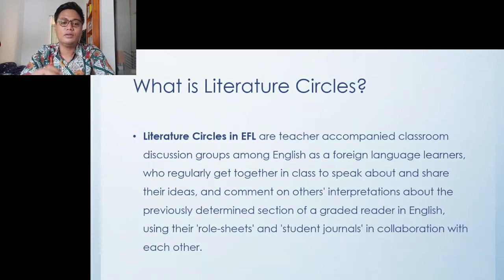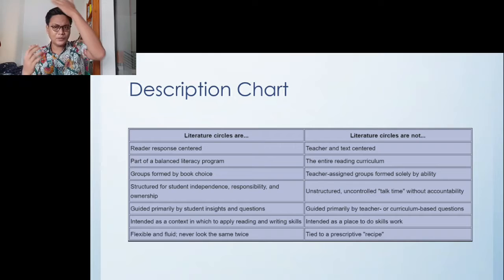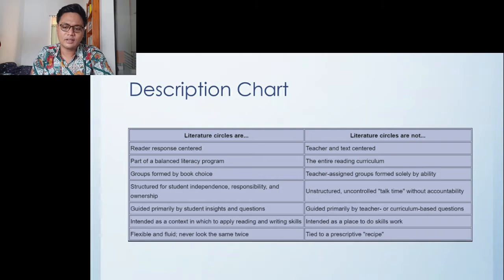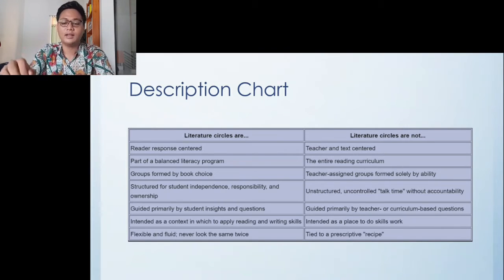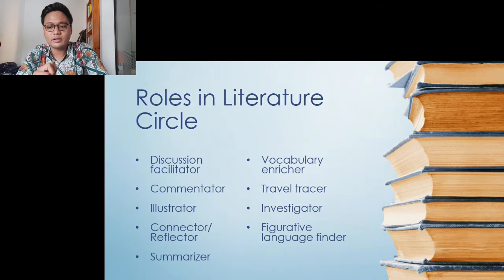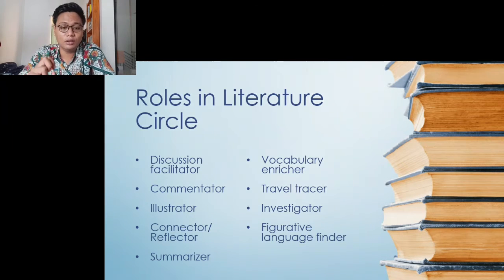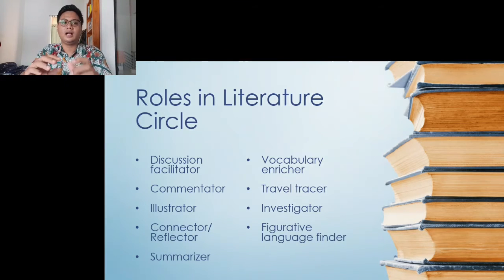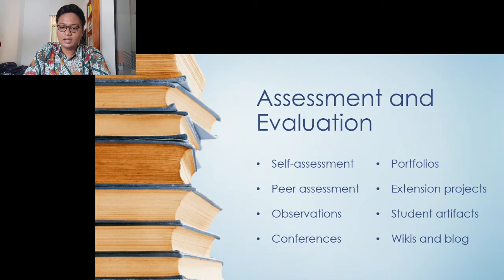Academic Listening and Speaking MID-TERM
Andhika Wahyu Rustamaji
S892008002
Universitas Sebelas Maret Surakarta